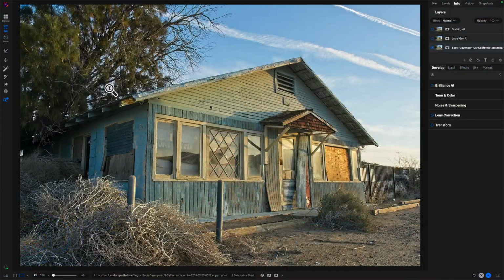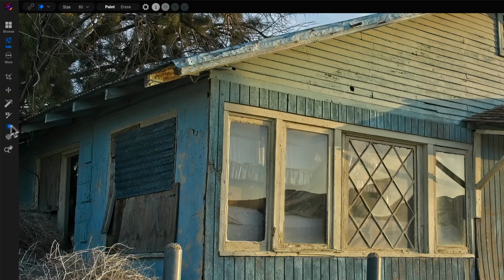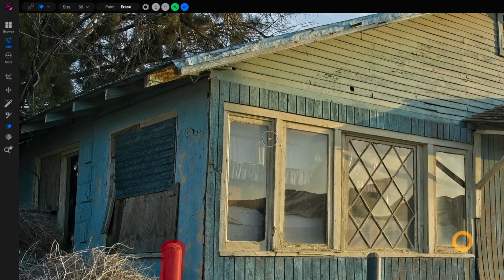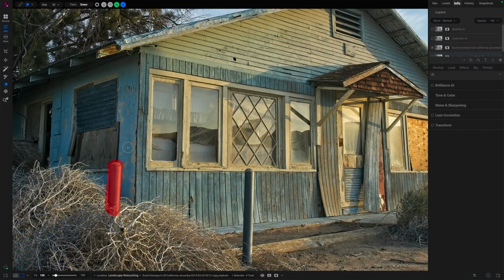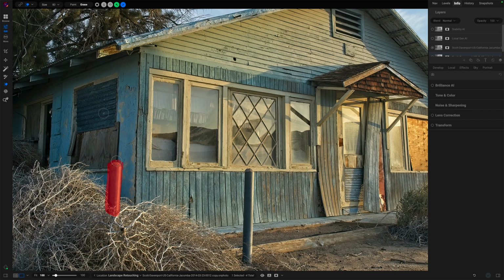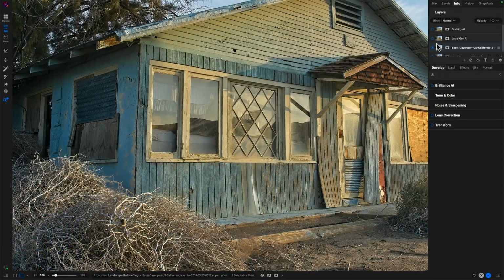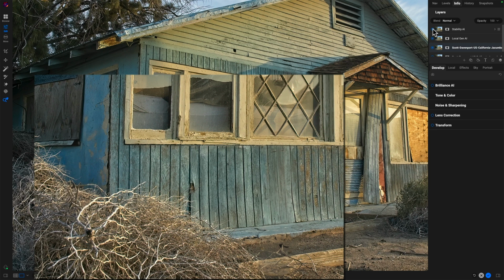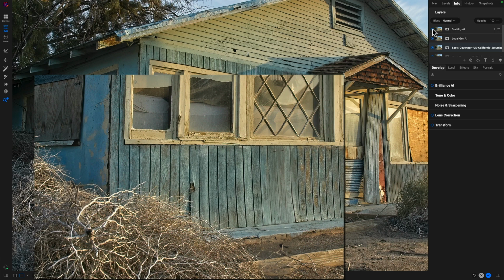Your Retouching SECRET Weapon - Generative Erase - ON1 Photo RAW 2025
Generative Erase is the new AI-powered retouching tool in ON1 Photo RAW 2025. If you can use a brush, you can use Generative Erase and vastly speed up your retouches. In this video, you’ll learn about the Generative Eraser controls and how easy it is to use. You will also see a comparison of the Local Gen AI and Stability models and when you might choose one over the other.

00:00 How To Use Generative Erase In ON1 Photo RAW 2025
00:19 Use Discount Code SDP20 To Save 20% on ON1 Products
00:32 Why Is Generative Erase So Important?
01:17 A Tour Of The Generative Eraser Tool
02:21 The Generative Eraser In Action
04:25 Different AI Models Produce Different Results
05:04 Wrap-up